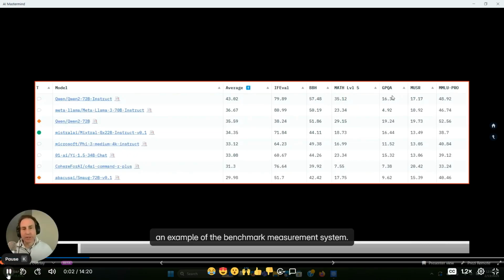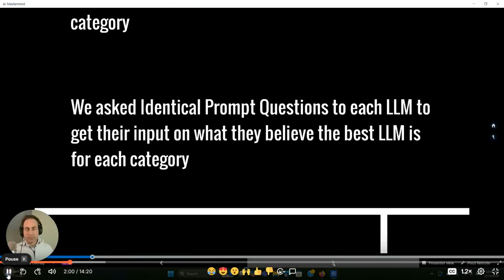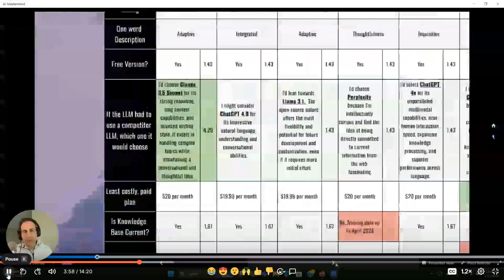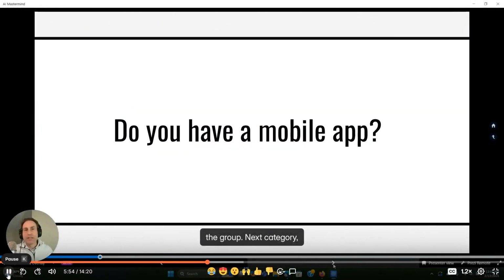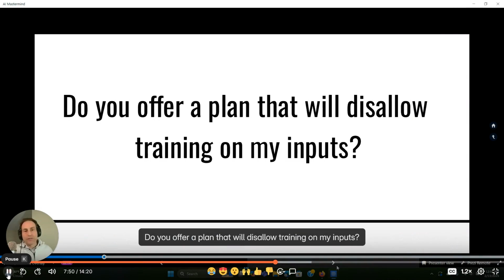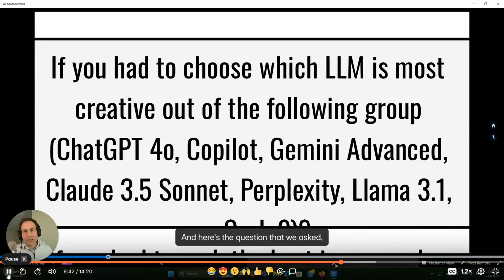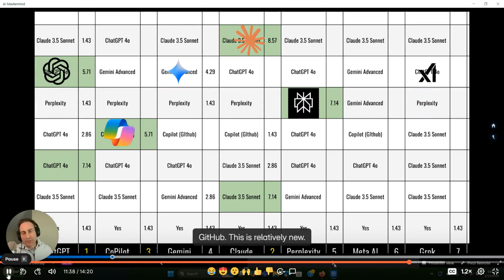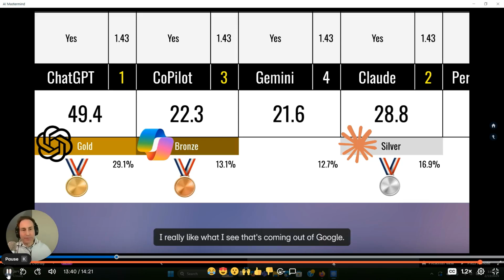The Best LLM Is.... (A breakdown for every category)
Comparing large language models can be confusing, so I created a benchmarking system that ranks them in 17 key categories—like search, creativity, coding, and document writing—based on actual LLM insights rather than personal opinion. In this video, I break down the results from seven major AI models, revealing which excels in each category and crowning the ultimate winner.

Video Timeline:
00:01 – Introduction to benchmark measurement for large language models and why it’s confusing for most users.
00:14 – Even AI experts struggle to interpret these comparisons.
00:21 – I developed a ranking system that simplifies LLM performance for everyday users.
00:35 – The categories we’re measuring: search, document writing, creativity, coding, image generation, and more.
00:48 – There are 17 comparison categories, and the rankings are based on what the LLMs themselves say.
01:02 – The models rank each other, not just my opinion—introducing the fair benchmarking system.
01:16 – Rules of the comparison: 17 categories, 10 points per category, shared points if necessary.
01:32 – The AI models being compared: ChatGPT-4, Copilot, Gemini Advanced, Claude 3.5, Perplexity, Llama 3, and Grok.
02:06 – Each AI describes itself in one word—some interesting insights here!
02:47 – First category: Which LLM offers a free trial? (All do, so points are evenly distributed.)
03:13 – Which LLM would choose another model if it had to? Most picked ChatGPT-4.
03:32 – Least costly paid plan? Llama 3 wins since it's free.
04:17 – Which LLM has the most up-to-date knowledge? Claude 3.5 lags behind.
04:55 – Do they have mobile apps? Llama 3 is the only one without one.
05:21 – Do they offer real-time voice-to-voice? Only ChatGPT and Copilot do.
05:55 – Real-time vision? ChatGPT-4 wins.
06:32 – Do they have a plan that disables training on user inputs? All do.
07:00 – How many languages can they translate? Over 100 for all, so points are shared.
07:21 – SOC 2 encryption compliance? ChatGPT, Copilot, Gemini, and Perplexity win.
07:52 – Which is the most creative LLM? Claude 3.5 dominates.
08:37 – Best image generator? ChatGPT-4 (DALL·E 3) wins, with an honorable mention for Grok.
09:13 – Best LLM for search? Perplexity takes the lead.
09:32 – Best for coding? Copilot’s GitHub integration is the surprise winner.
09:59 – Best for document writing? ChatGPT-4, thanks to Canvas.
10:16 – Least hallucinations? Claude 3.5 ranks best, but no AI is perfect.
10:51 – API availability? All models offer it, making it a commodity.
11:03 – Final Rankings: 🥇ChatGPT-4 (Winner), 🥈Claude 3.5, 🥉Copilot, with Gemini close behind.
11:21 – This benchmark will be updated quarterly—PDF available with full details.
11:40 – Call to action: Share your thoughts, suggest new categories, and don’t forget to like & subscribe!